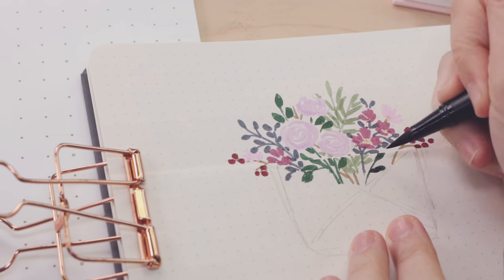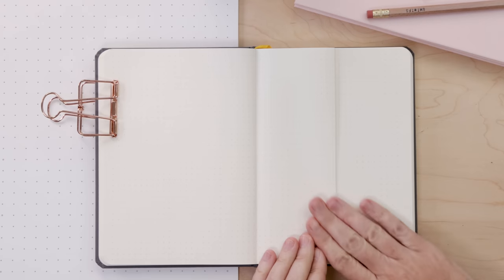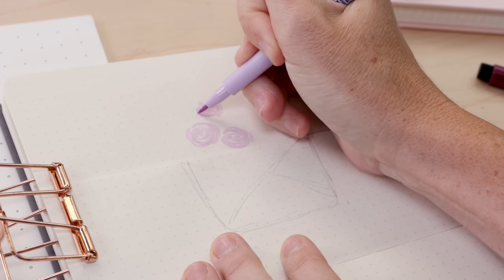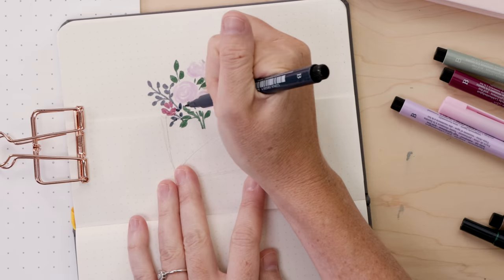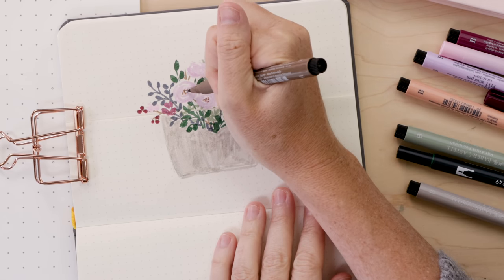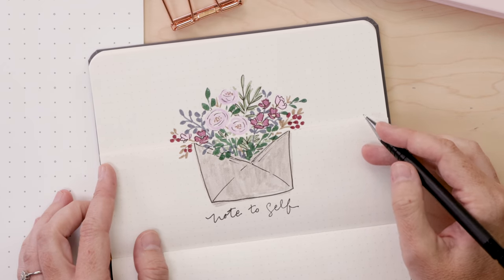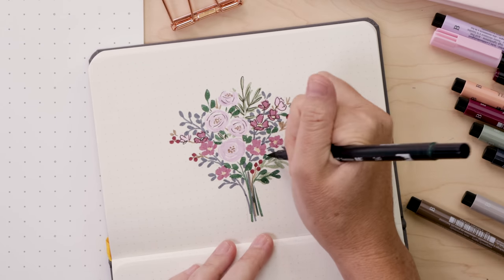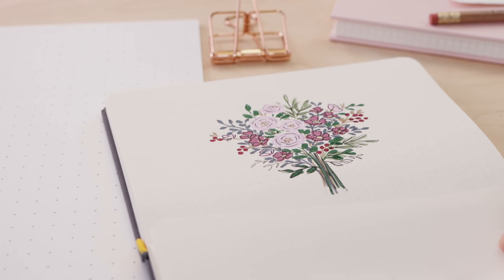Journal Pocket for Secret Notes | Cute Bujo Spread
In this video I’m making a cute journal pocket for all your ‘secret’ things.

Do you need supply links and photos of the art? Read the BLOG post for this video

Become part of the bonus content club!

SUPPLIES:

Faber Castell Brush Markers
Koi Brush Pens
Pigma Micron Artists Pens
Black Binder Clips
Artist Eraser